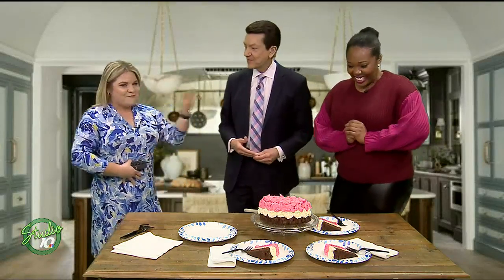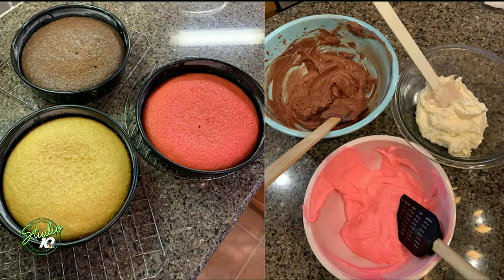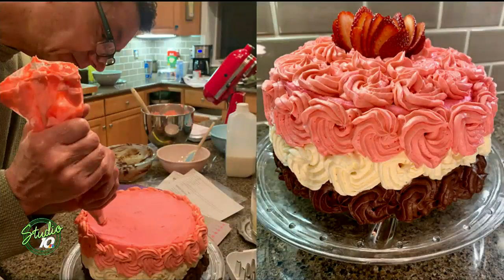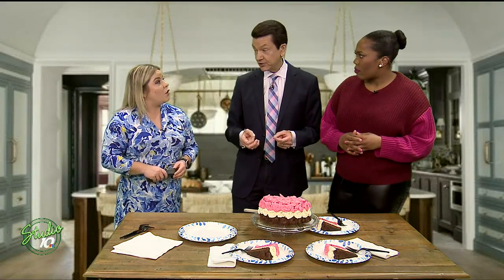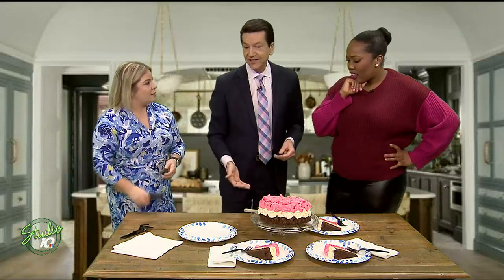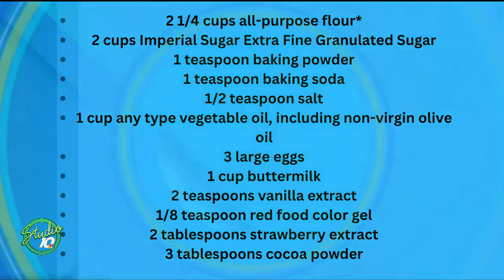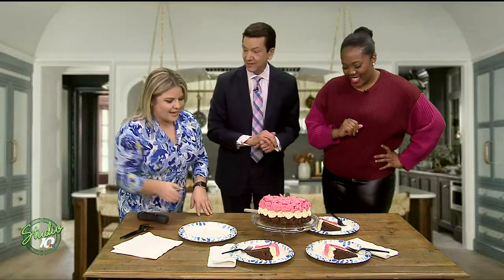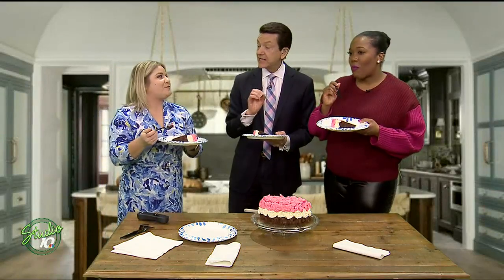David's Dish: January 30th, 2023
Checking in on what WILX Anchor David Andrews made over the weekend for this month's "David's Dish"